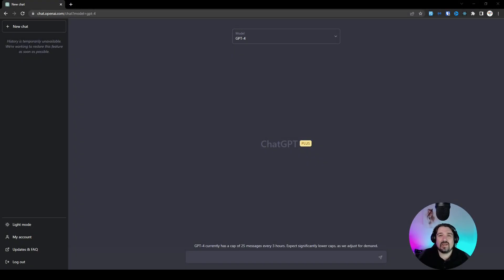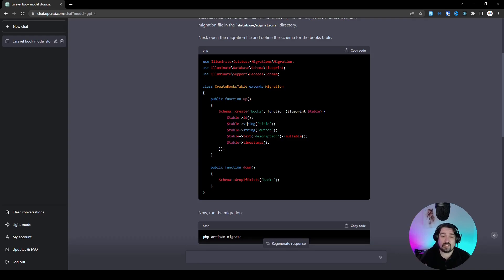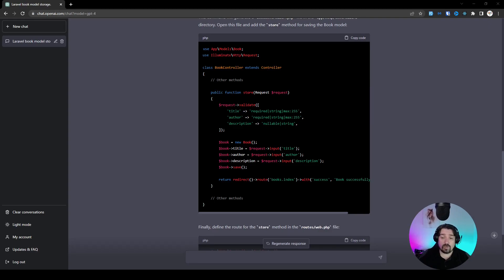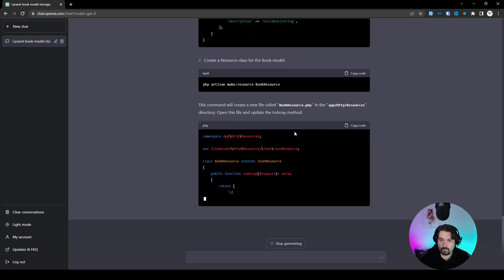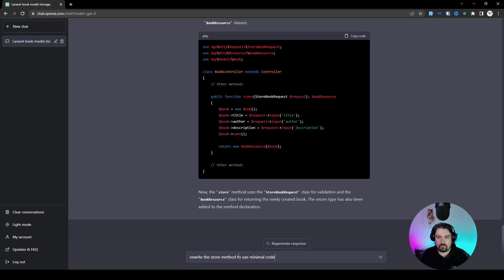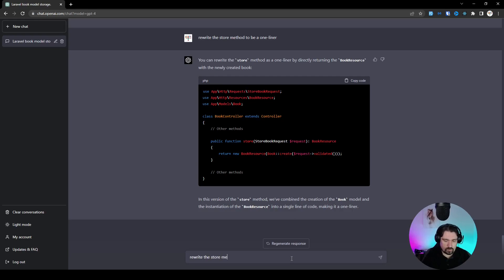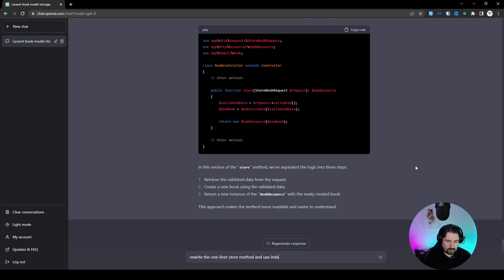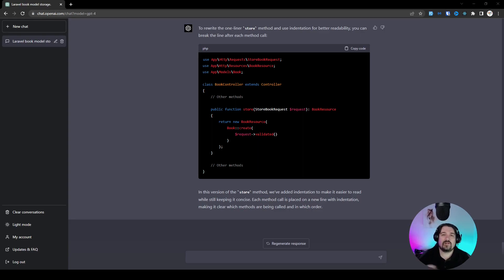How to create Laravel CRUD using ChatGPT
In this engaging video tutorial, join me as I expertly guide you through the step-by-step process of leveraging ChatGPT to craft fundamental Laravel controller methods. Following that, we will delve deeper into the powerful capabilities of ChatGPT, demonstrating how to harness its potential to refine and elevate the initial code with more sophisticated features and contemporary coding styles.

I offer free code reviews as a way to give back and share my knowledge with the community.